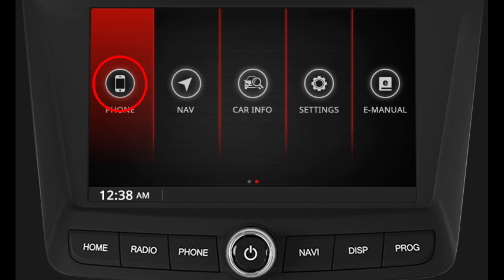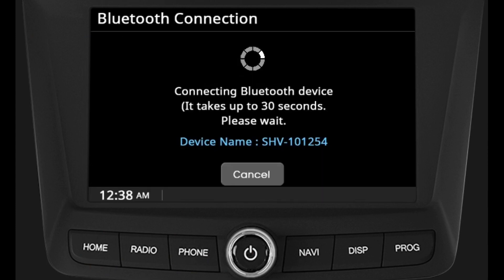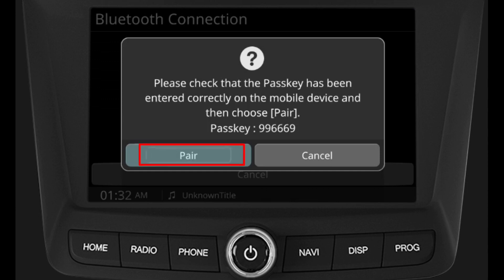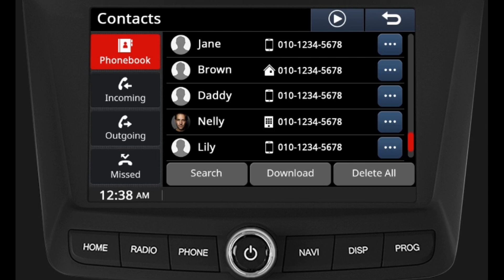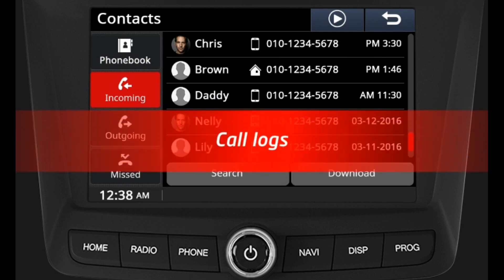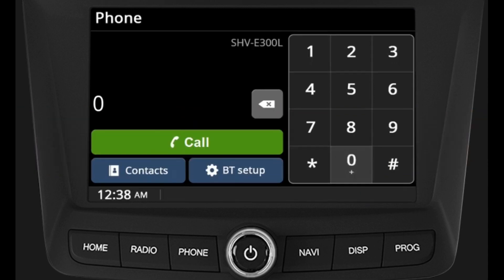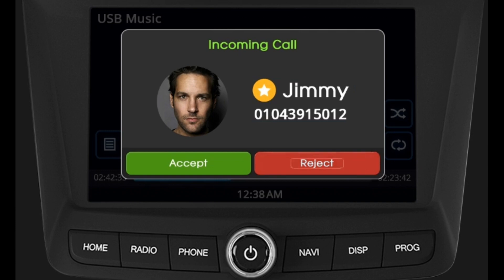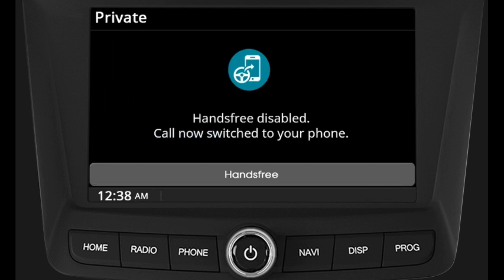Connect smart phone in xuv300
start denied dose mallfunc
no start allowed
soot mass high
soot mass very high
mahindra thar me kitne log bath sakte hai
mahindra thar 2 gate
mahindra thar me kitni seat hoti hai
mahindra thar me kitna gear hote hai
mahindra thar kitne seat ka hai
mahindra thar me piche kaise baithe
mahindra thar me kya khasiyat hai
mahindra thar me bluetooth kaise connect kre
mahindra thar 2022 new model
mahindra thar
mahindra ther songs
mahindra 4x2 base model
mahindra thar top model
mahindra 2023 new model
mahindra thar 5 door
mahindra thar modified
mahindra thar off roading
mahindra alturas g4
mahindra alturas g4 2022
mahindra alturas
mahindra alturas g4 2023
mahindra alturas g4 modified
mahindra alturas g4 off road
mahindra tuv300 new model 2022
mahindra tuv300
mahindra tuv
mahindra tuv milage
mahindra tuv300 diesel engine
mahinra tuv me kitna model hai
mahindra scorpio me kitna milage hai
top speed
5th gear speed
4th gear speed
3rd gear speed
all wheel drive
4x4 drive
2wd drive
wheel alighments
wheel balancing
all service
tpms tyre pressure monetering system

eps elecronic powor steering
abs antilock bracking system
esp electronic stability progams
all wheel drive
4 wheel drive
high speed
low speed
4 whiller
mhawk engines
megle engine
m2di engine
gear kaise lagaye
back gear kaise lagaye
clutch kaise dabaye
milage kaise badaye
tire pressure kitna rakhna hai
ac ka upyog kab or kitna kre
wheel alighment kab karaye
vehicle vibration
XUV 300 में डबल AC कैसे काम करता है – how to work dual ac in xuv300